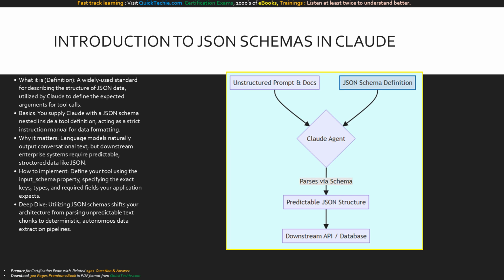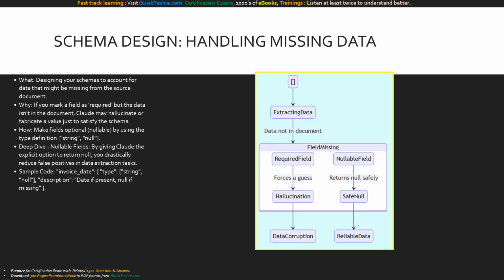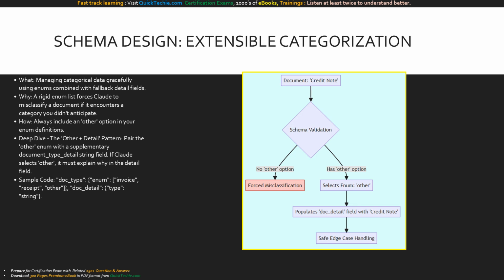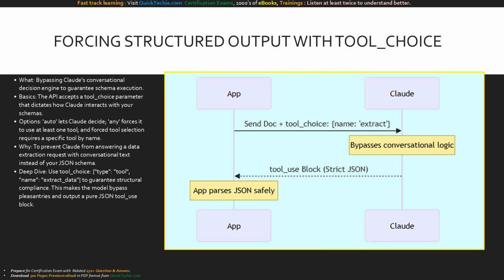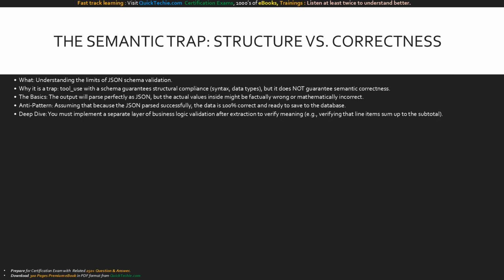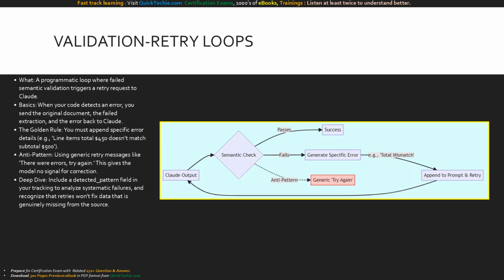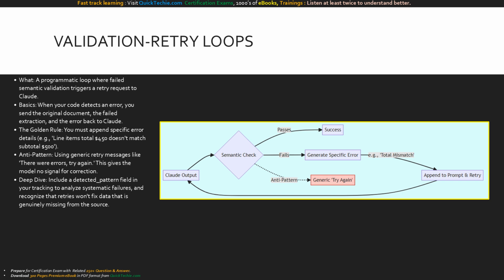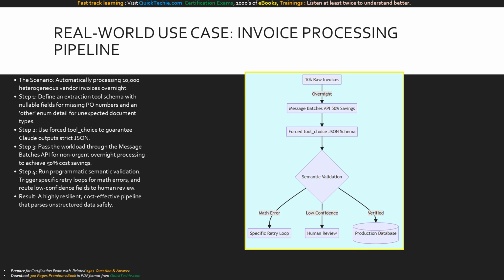Module 20 Leveraging JSON Schemas for Production | CCA-F Certification Course |AI Architect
Module 20: Leveraging JSON Schemas for Production-Grade AI | Build Reliable & Validated Systems (CCA-F)
Welcome to Module 20 of the AI Architect Foundations (CCA-F) Course, where you’ll learn how to use JSON schemas to enforce structure, validation, and reliability in AI-generated outputs.
This module focuses on transforming AI responses into strict, machine-readable formats that can be safely integrated into applications, APIs, and enterprise data pipelines.

What You’ll Learn in This Module:

Fundamentals of JSON schemas and structured validation

Designing schemas for consistent AI outputs

Enforcing data types, constraints, and required fields

Reducing hallucinations through schema-driven design

Integrating schema validation into AI workflows

Handling errors, retries, and fallback strategies

Building production-grade, reliable AI systems

Best practices for scalable and maintainable implementations

Industry Context & Inspiration:
This module explores structured output and validation patterns inspired by systems like Claude by Anthropic, demonstrating how modern AI systems ensure reliability through schema-driven design.

Who Should Watch:

Backend Developers & API Engineers

AI/ML Engineers building production systems

Developers working on data-driven AI applications

Why This Module Matters:
Without structure, AI output is unpredictable. This module teaches you how to enforce strict validation and consistency, making your AI systems trustworthy and production-ready.